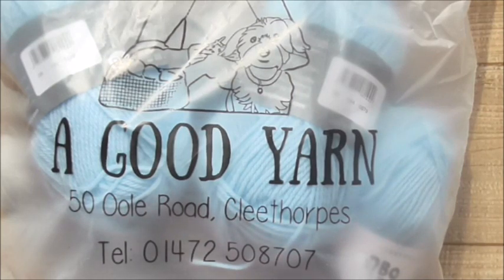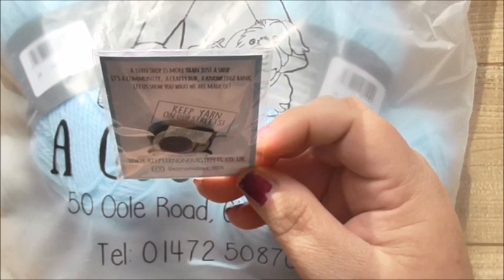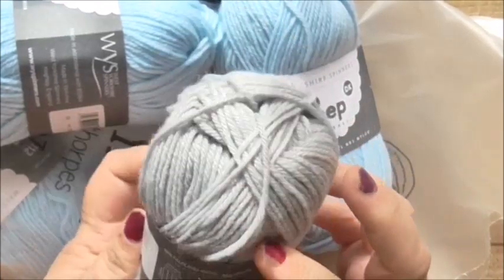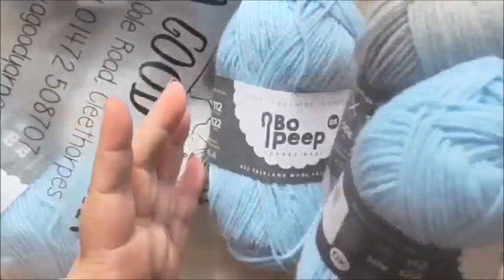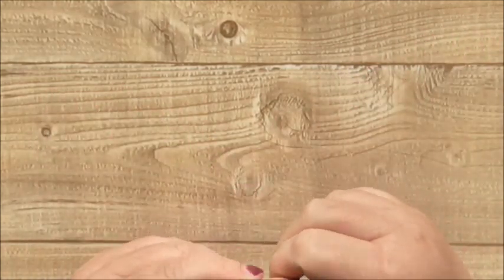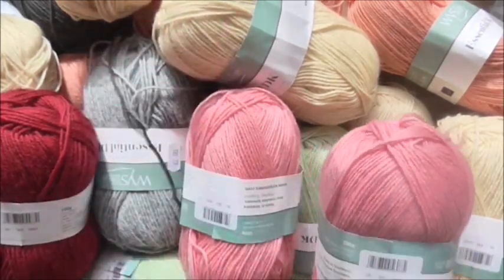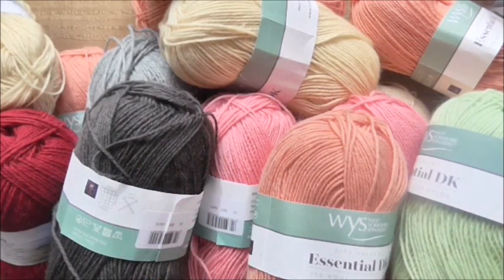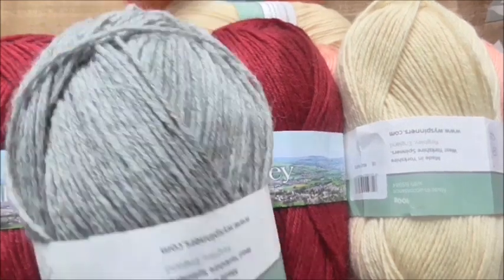Keep Yarn On Our Streets! Yarn Haul & Huge Yarn Donation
We all love a bargain haul from an online yarn shop but which of us would be without our local drop in shops offering more than yarn and tools of the trade, but friendship, advice, a chat, a class?  Keep Yarn On Our Streets is a movement to try to promote the use of local yarn shops so that we don't lose them and I talk about it a little here. I do try to get a healthy mix of online and local stockists with my yarn buying.

I also do a mini haul from my local shop and show you a huge donation from them for the Ben's Beanies project which you can still join in with (details below).